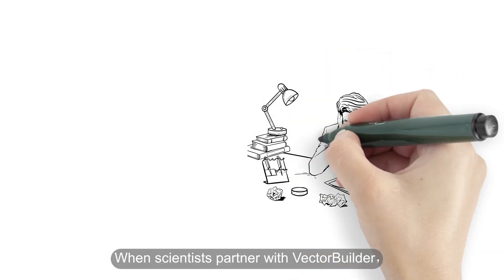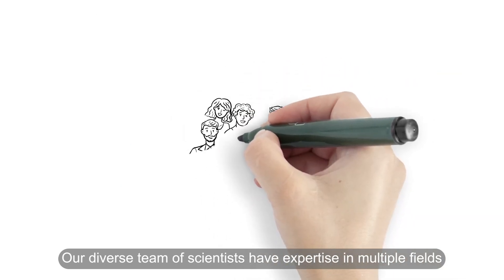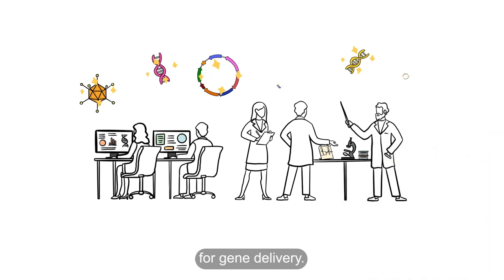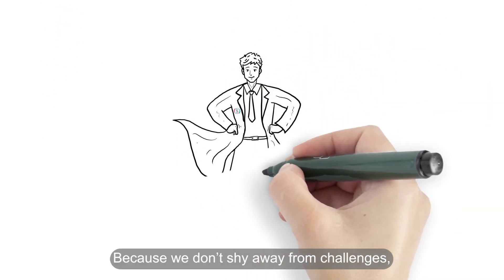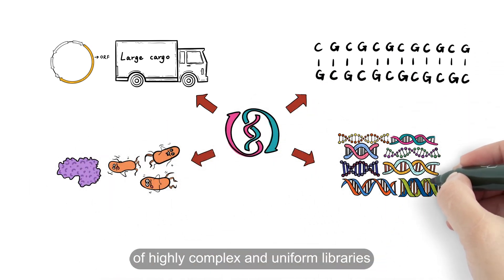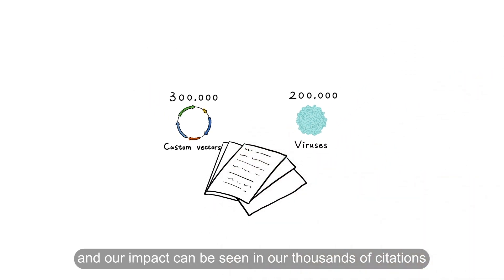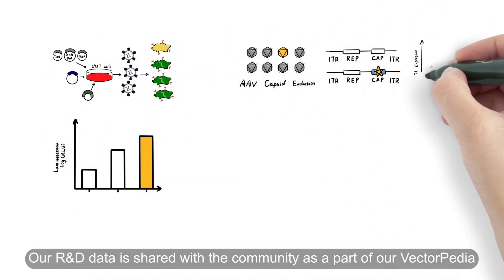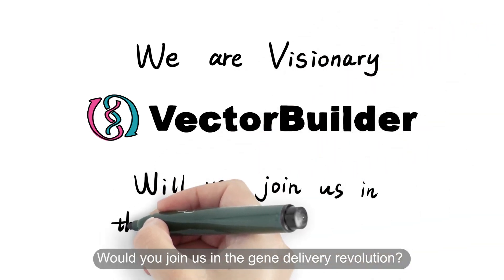We are Visionary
VectorBuilder is a global leader in gene delivery technologies. As a trusted partner for thousands of labs and biotech/pharma companies across the globe, VectorBuilder offers a full spectrum of gene delivery solutions covering virtually all research and clinical needs from research to therapy.